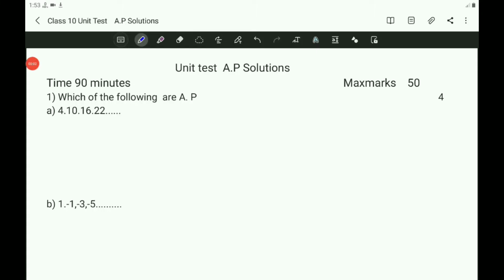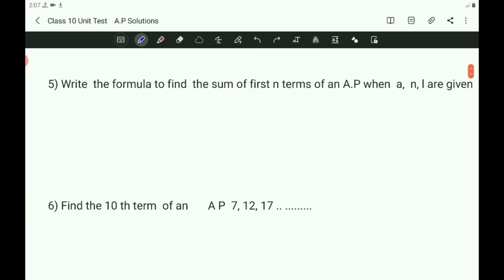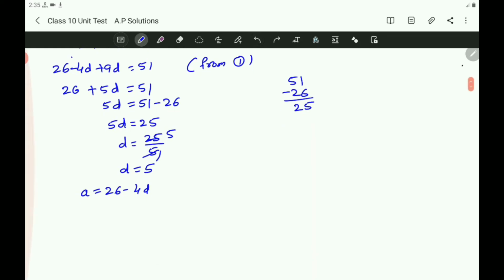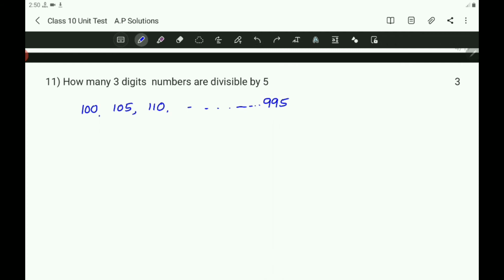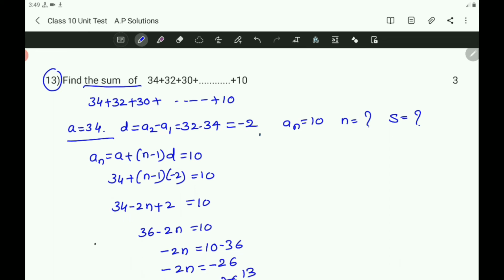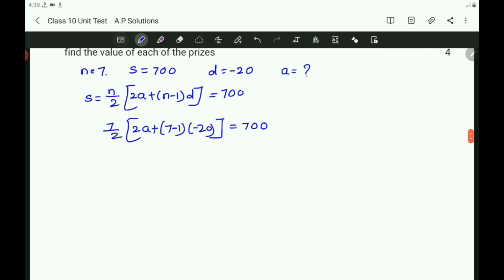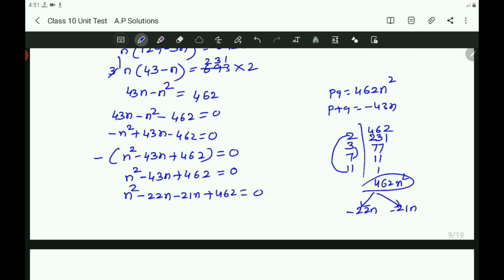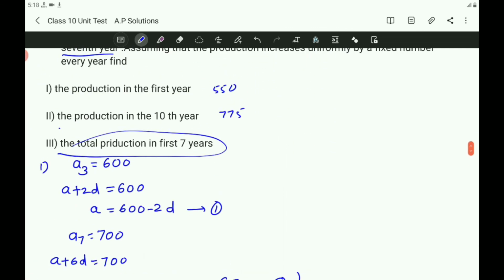Class 10 Mathematics Daily Practice Questions(Solved) (Day 6)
1 )Which of the following  are A. P                                                                                                   4
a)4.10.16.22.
b) 1.-1,-3,-5.
2) Find out    a   and    d .                      2
a)1,4,7,10,13,16.
b) 11,16,21,26,31,36.
3) Write the  formula  to find  the n th term   ( General  term) of an Arithmatic  progression                                                     1
4) Write  the formula to find  the sum of first n terms of an A.P when  a,   d,  n are given
                                                                            1
5) Write  the formula to find  the sum of first n terms of an A.P when  a,  n, l.   aregiven                                                                                                                                           1
6) Find the 10 th term  of an       A P  7, 12, 17 ..
                                                                                                                                                                2
7) Which  term of the A.P    27, 24, 21, 18.     is zero                                                              2

8) The 5th term of an Arithmetic progression (A.P) is 26 and the 10th term is 51.Determine
      the 15th term of the A.P                                                                                                                  3

9) Find the sum of the odd numbers between 0 and 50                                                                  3
10) Find the sum  of  first  n  natural numbers                                                                                  3
11) How many 3 digits  numbers are divisible by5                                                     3

12) How many 2 digits numbers  are divisible by 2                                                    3
13) Find the sum   of    34+32+30+. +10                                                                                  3
14) In an A.P given a= 5    d= 3       a   =  50    Find  n   and  S                                                          3
15)  Find the sum of first 15 multiple  of 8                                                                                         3

16) A sum of ₹ 700 is to be used to give seven cash prizes to students of a school for
      their overall academic performance.If each prize is ₹ 20 less than its preceding prize,
      find the value of each of the prizes                                                                                              4
17) Find the number of terms of the A.P   63, 60, 57,. so that their sum is 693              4
18) A manufacturer of T.V sets produced 600 sets in the third year and 700 sets in the        5
      seventh year .Assuming that the production increases uniformly by a fixed number
      every year find

I) the production in the first year

II) the production in the 10 th year

III) the total priduction in first 7 years